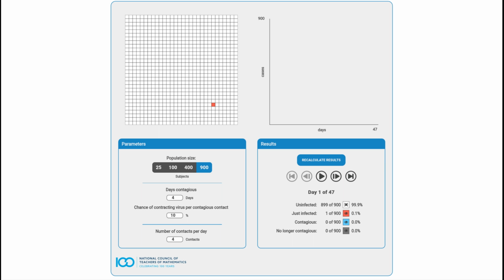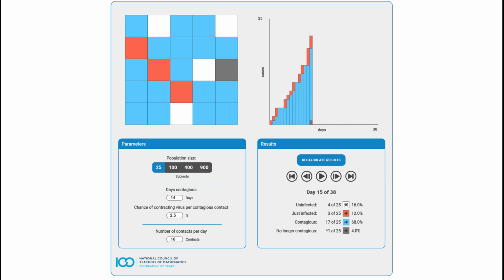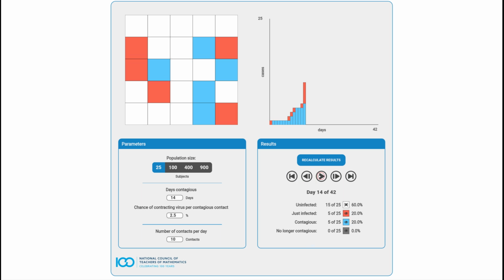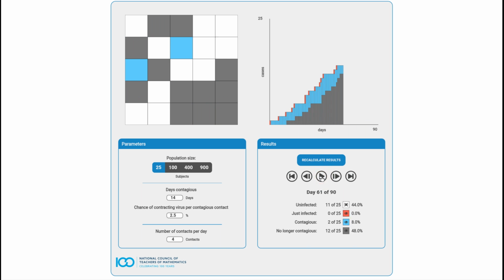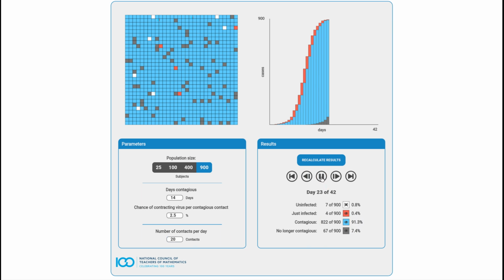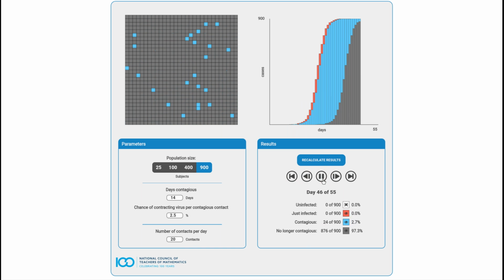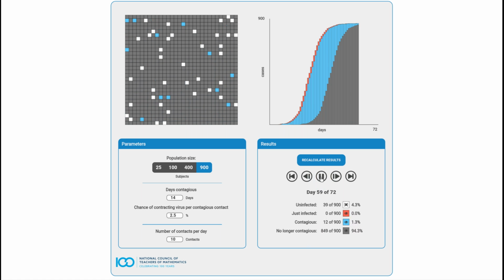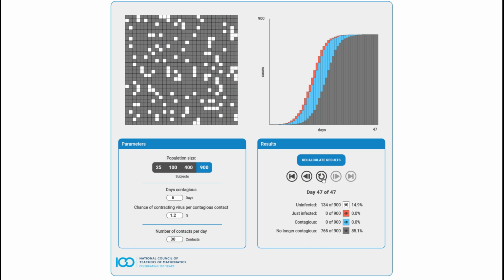NCTM: Pandemic 2020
Experimental probability used in comparing COVID-19 scenarios